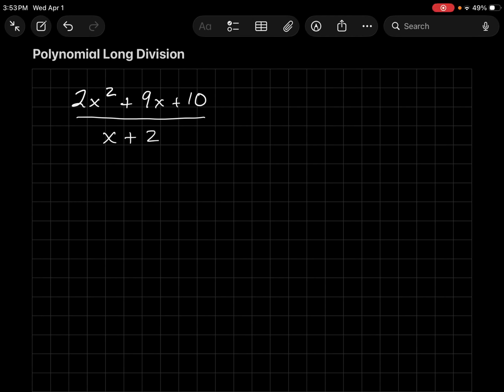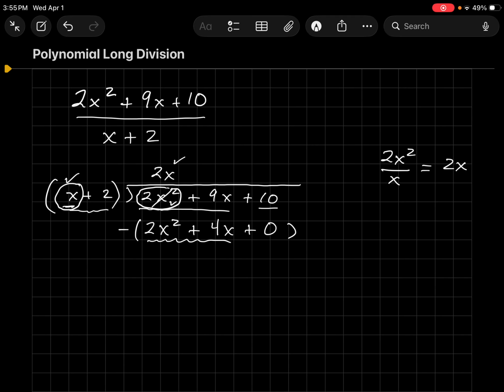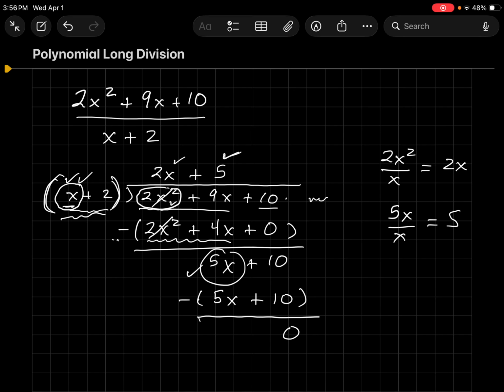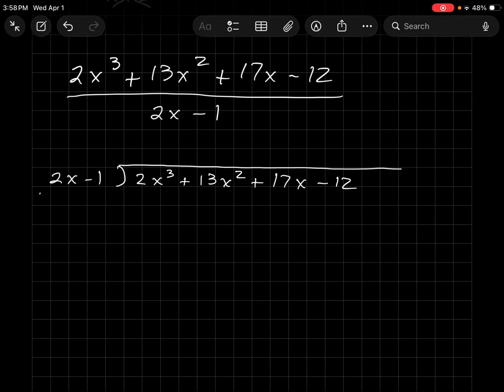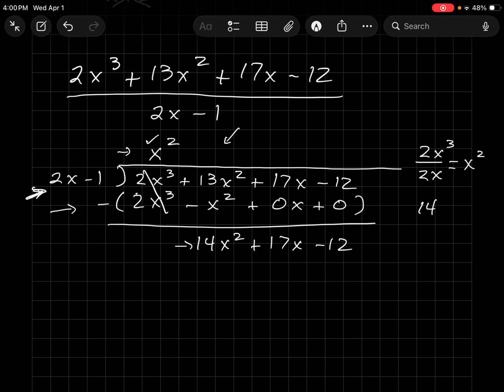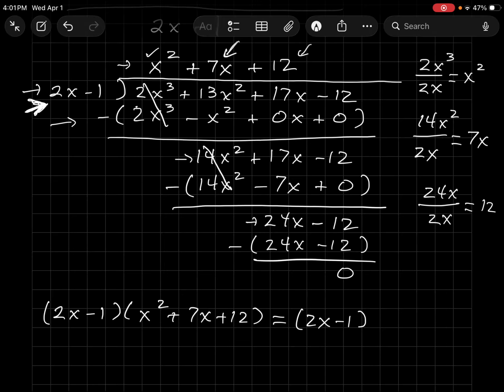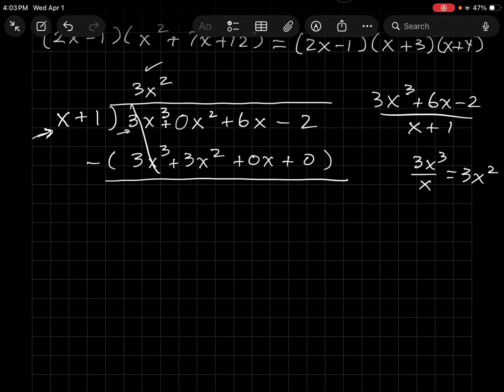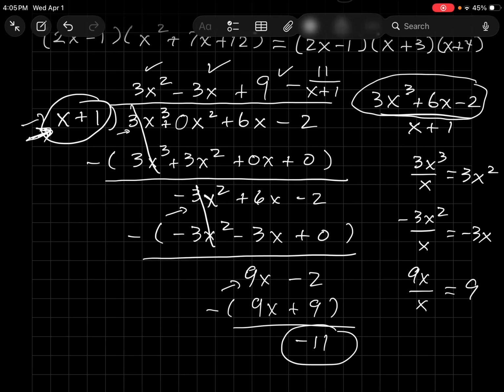Polynomial Long Division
Dividing polynomials